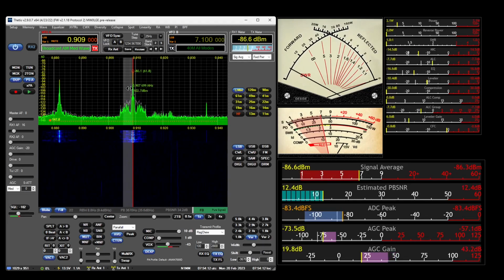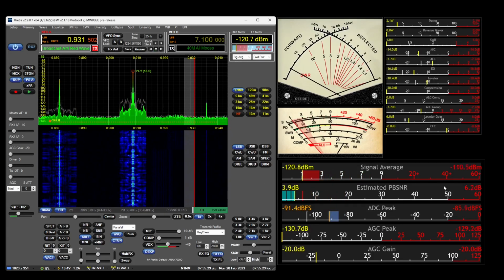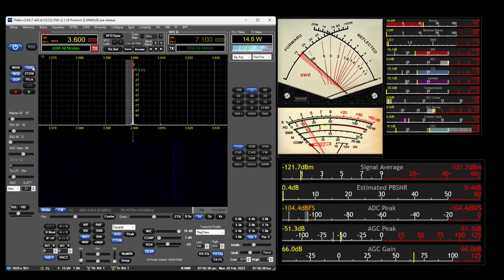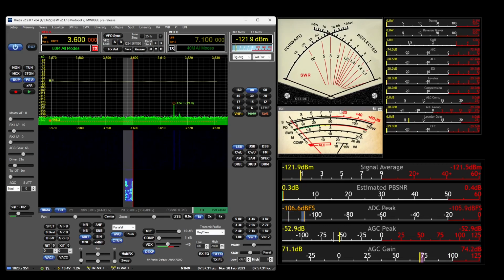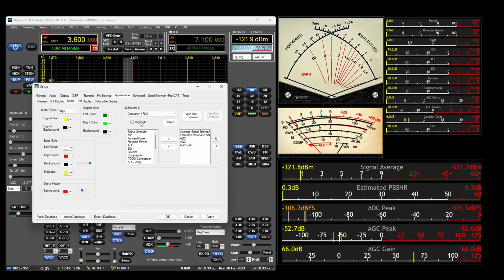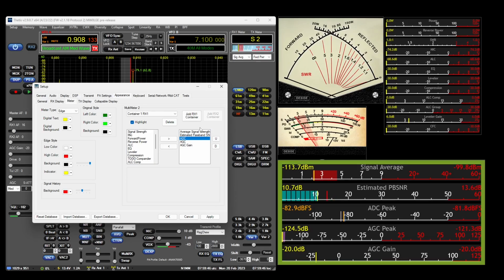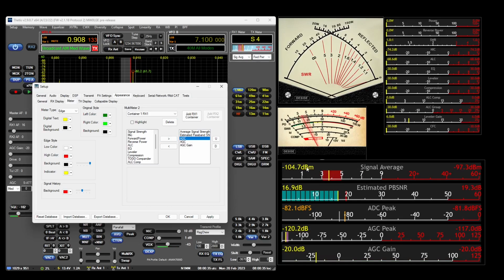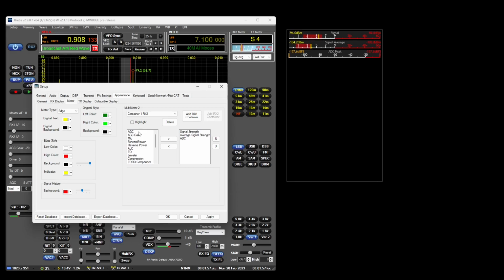Thetis - meter chaos